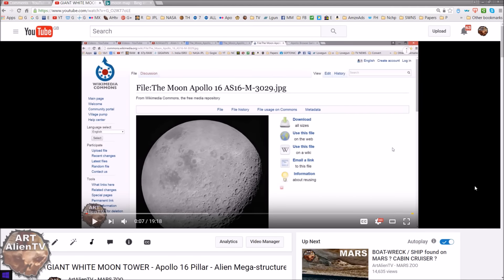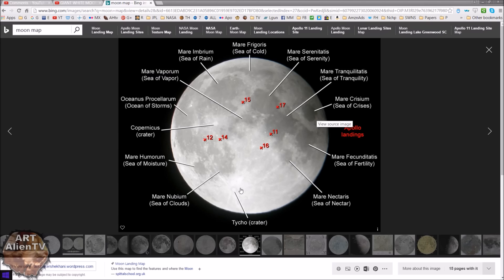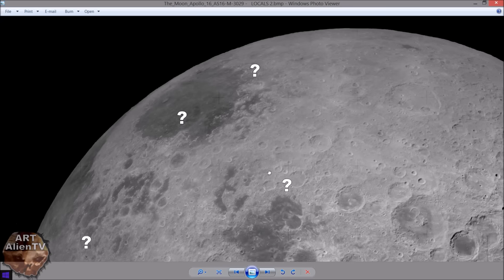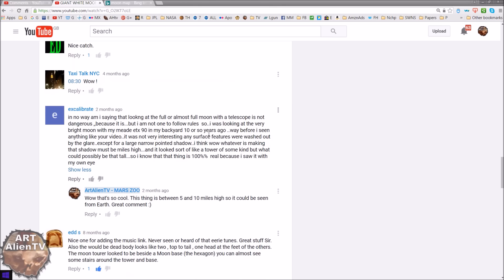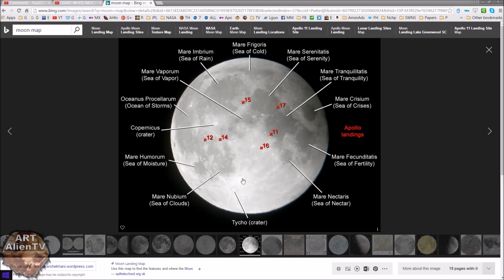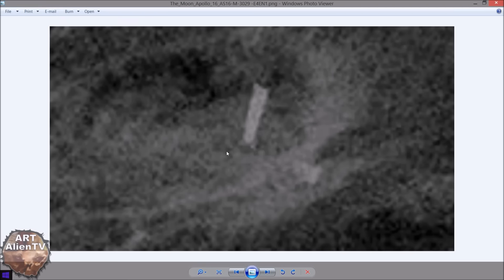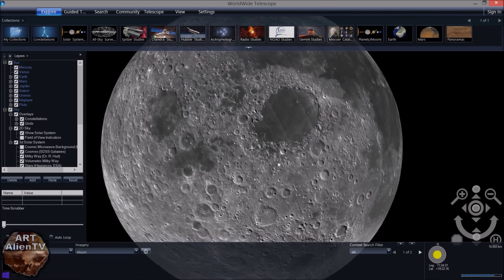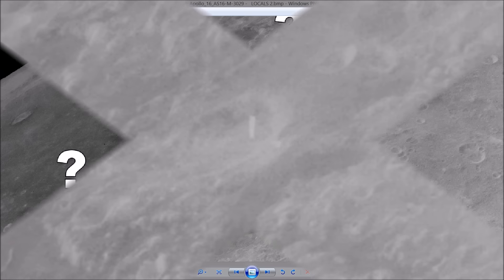GIANT WHITE MOON TOWER - Confirmed from Earth. Apollo 16. ArtAlienTV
🧐 Retraction. This particular giant white tower structure on the Moon surface in this Apollo 16 image turns out to be shard of photo paper on the scanner. It appears on a number of images. Well spotted.

" Another look at the massive white Moon tower/pillar structure on the lunar surface in this Apollo 16 image. It has been seen by astronomers from Earth who have said so on my YouTube channel comments under the original video from last year. The giant Moon tower is just to the right of Mare Crisium (Sea of Crises).

The tower is bright white and much more luminescent than the surrounding terrain. It also seems to have smoke or something coming from it or something above it and a square structure to the right that shows better in the negative image.
It must be absolutely massive to show at this size from this distance.
NASA missed this one. Download the source image before they remove it "

First found by ArtAlienTV (in this particular source image) on April 9th 2015 and first published on YouTube April 11th 2015.

English: The moon as seen from the depaturing Apollo 16.
Date 1972
Author NASA/JSC/Arizona State University

                              The Apollo Moon Conspiracy

The reason why some people think that the Apollo 11 moon landings were faked is that many of the images were doctored.
Radio transmissions were also switched to keep the Moon UFO's that followed the Apollo missions to the surface and the intelligent structures that were found there a secret.
These UFO's go some way to explain some of the strange lighting effects that people point out in many of the Apollo pictures. You can clearly see them in some of these NASA photos.
Some of the astronauts have recently testified on film about these UFO's and structures.

The conspiracy that states that the Moon landings were faked was started by NASA according to Richard C Hoagland.
Memos were handed to the press in the early 1970's to start the ball rolling.
The perfect cover for the secret space program. Distracting any potential moon landing skeptics.
The spawning of this huge home made conspiracy was a total distraction.
Then for decades people were all arguing about whether they even went to he moon instead of keeping an eye on them. Clever.
So it was all a huge psy ops gig to confuse and disrupt any potential trouble makers. Joe White - ArtAlienTV